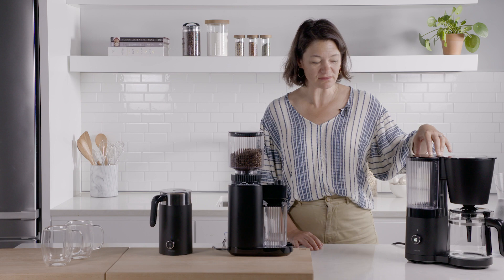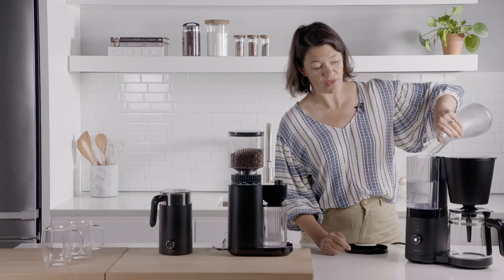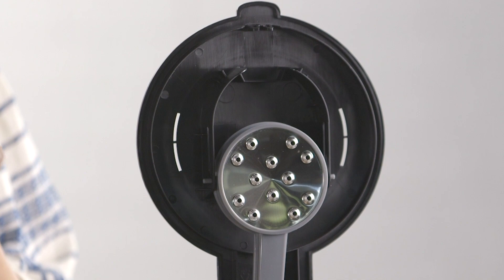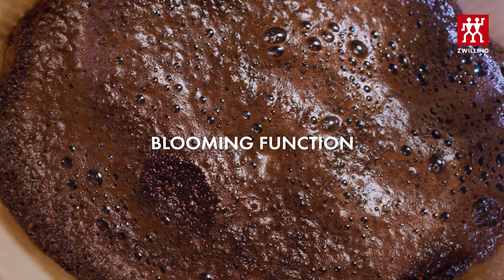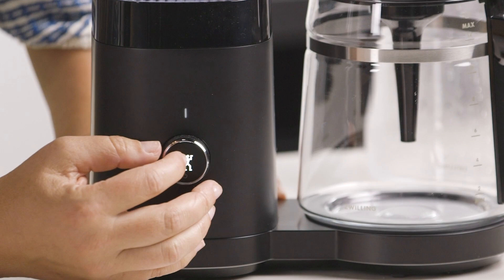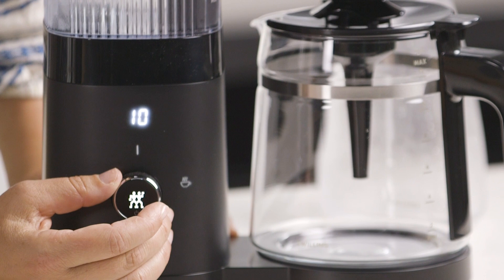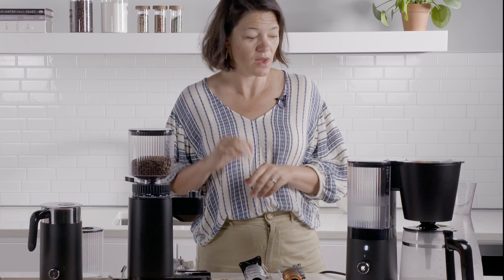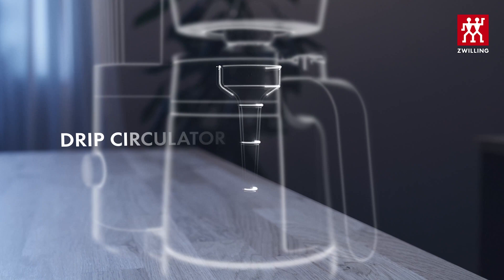ZWILLING ENFINIGY | Drip Coffee Maker Overview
Learn how to use our SCA-Award winning drip coffee maker.

This thoughtfully designed 12-cup capacity drip coffee maker ensures the ideal time and temperature setting for brewing the highest-quality coffee. It features a powerful shower head that moistens coffee grounds thoroughly and evenly, a blooming function that develops a smoother, less sour-flavored coffee, and a high-temperature, corrosion-resistant stainless-steel boiler, superior to copper and aluminum boilers, that will never alter the flavor of brewing water. This sleekly designed coffee maker is available in black or silver.